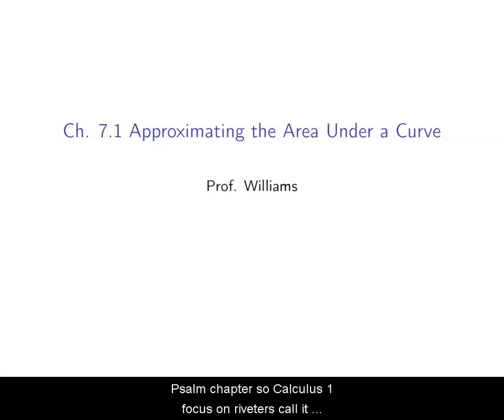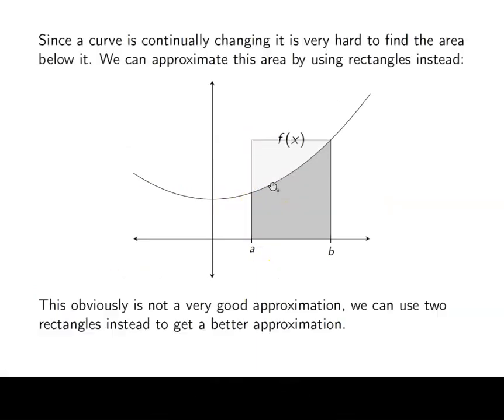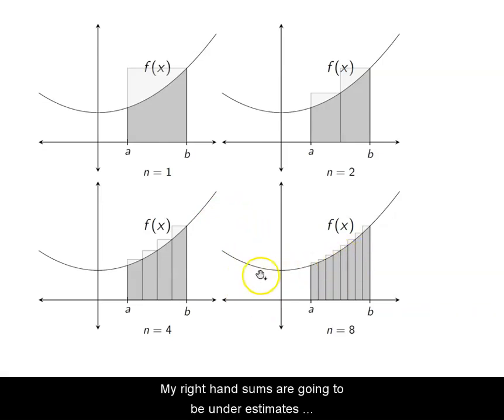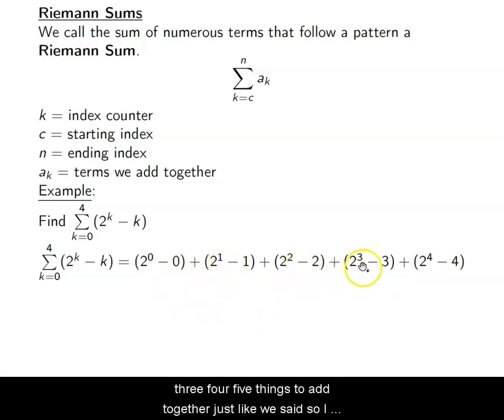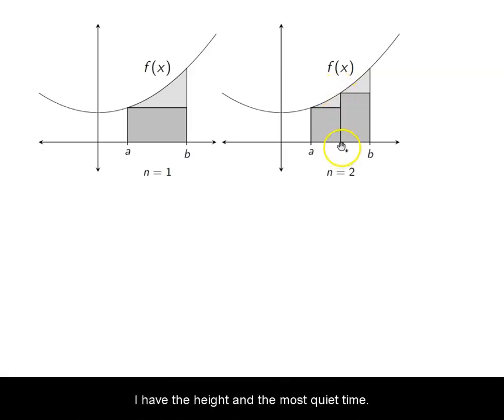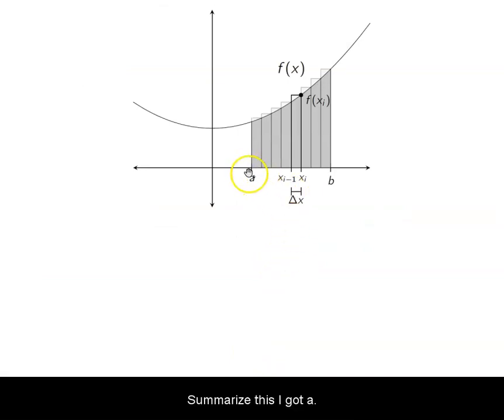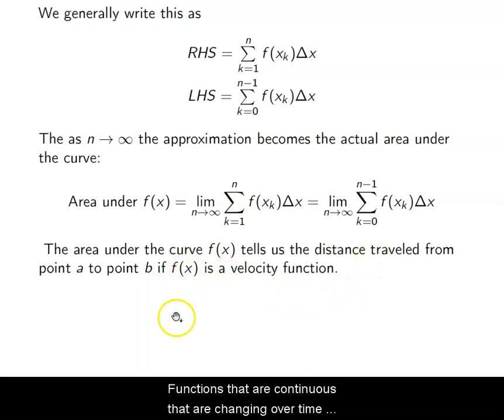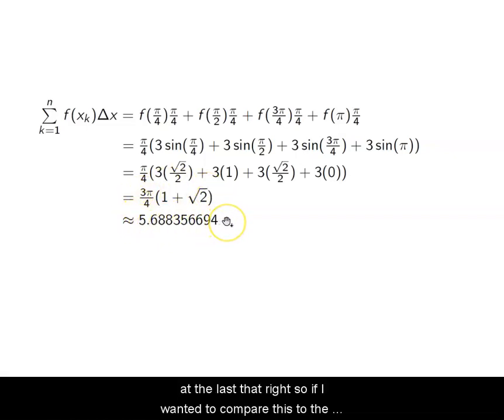Ch. 7.1 Approximating the Area Under a Curve